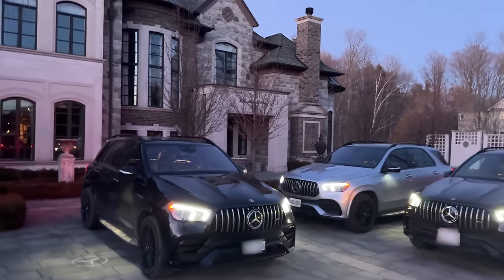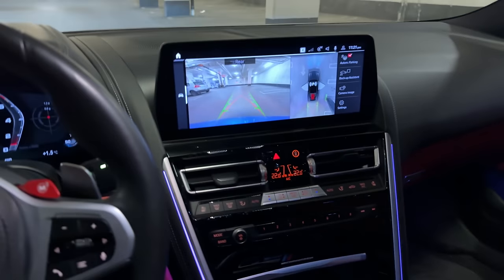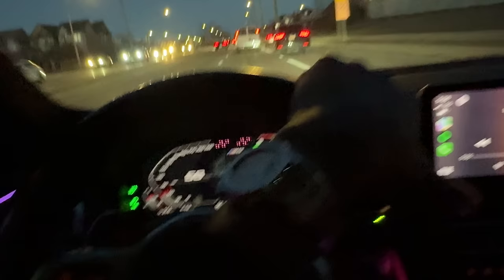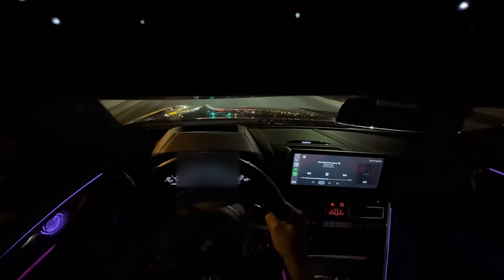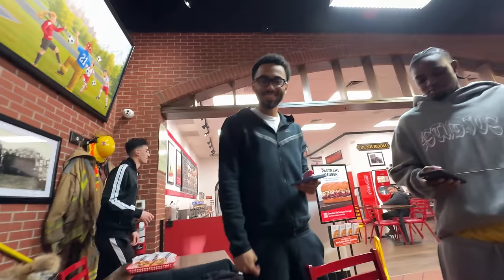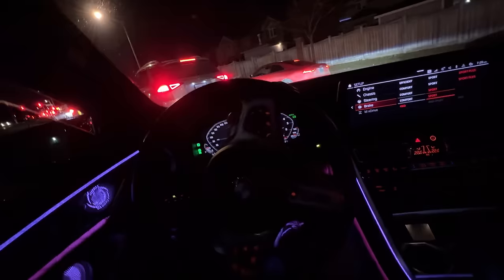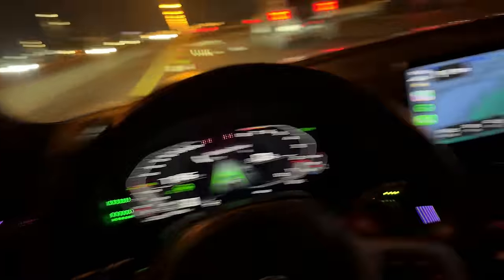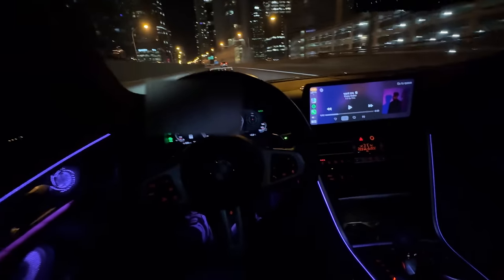LATE NIGHT BMW M8 COMPETITION POV DRIVE: IN TORONTO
Late night drive in the 2023 BMW M8 Competition here in Toronto. My POV drives are also mini vlogs for the purple heart family so if you don’t like it. Go watch somebody else ok💜